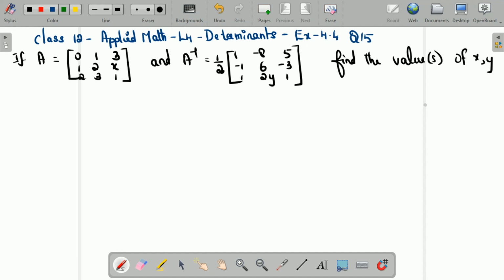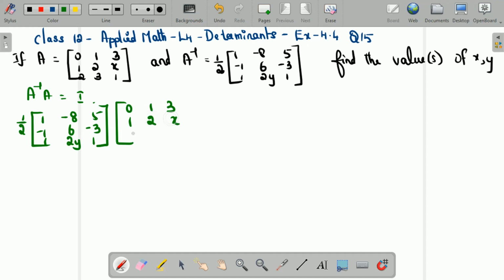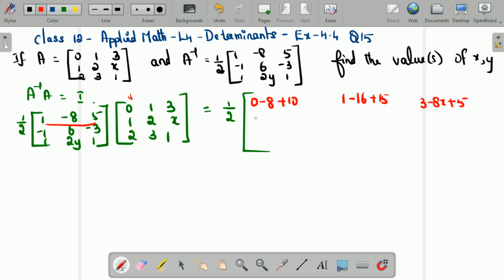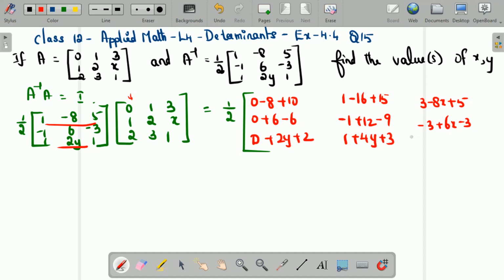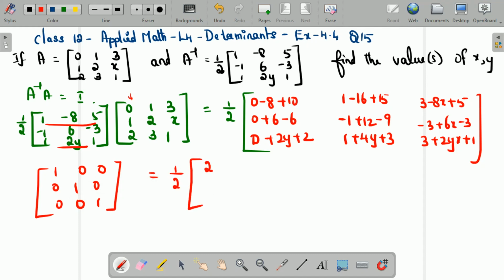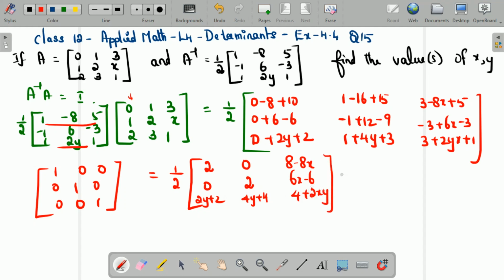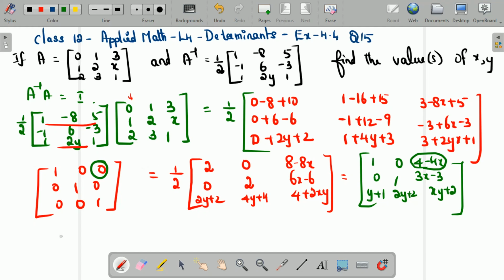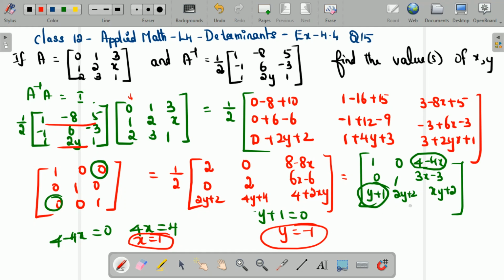Class 12 - Applied Math - ML Aggarwal - L4 Determinants- Ex 4.4 Q15 maths